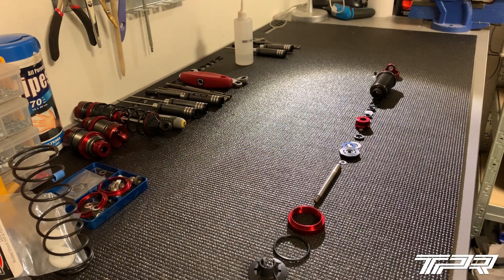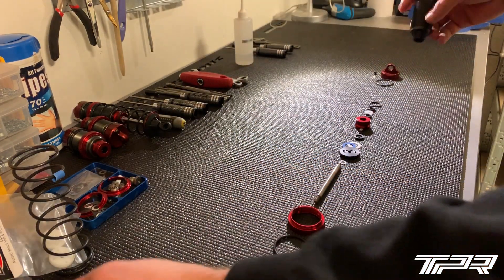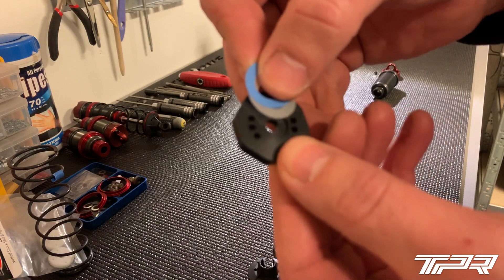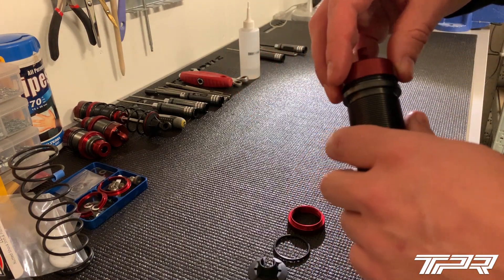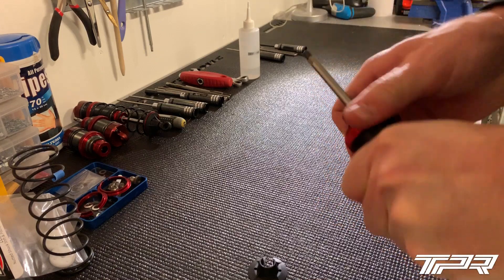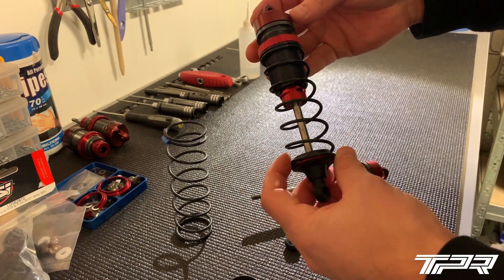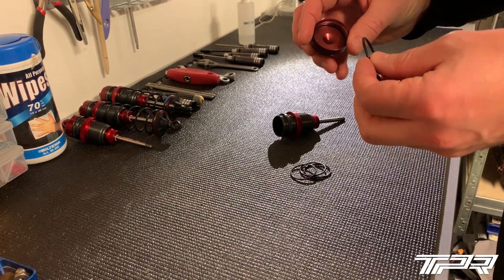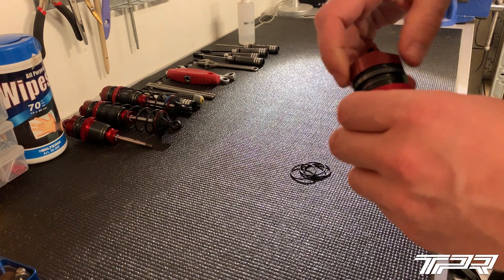MOD Big Bore Shock System v3 - Assembly and reflections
Video assembling the MOD Big Bore Shocks for the Losi 5ive-T and 5ive-B. Discussing the differences with the original shocks as well as the unique MIP Bypass system.